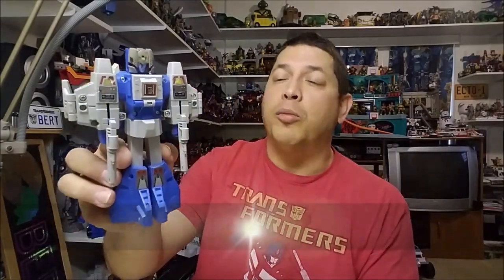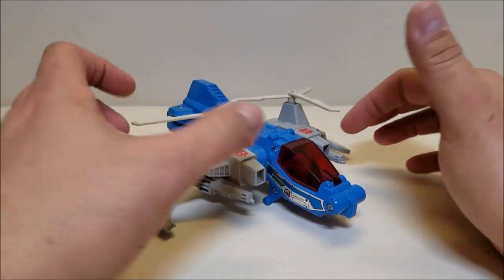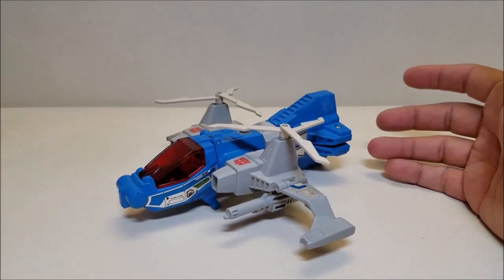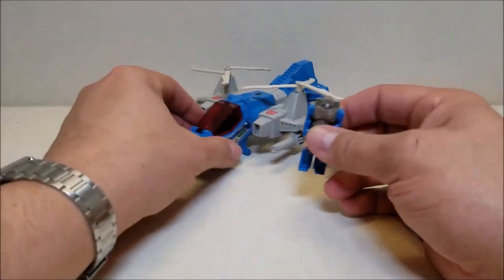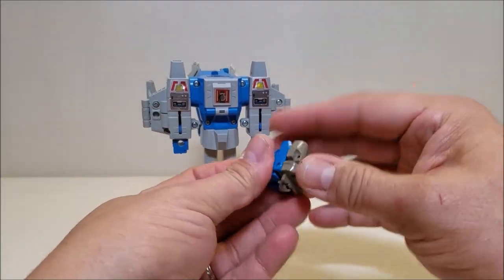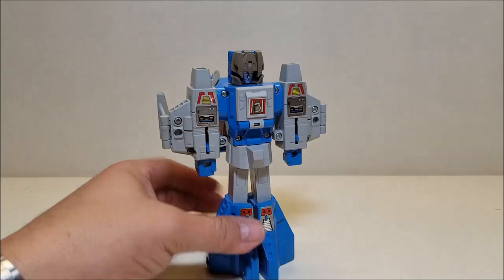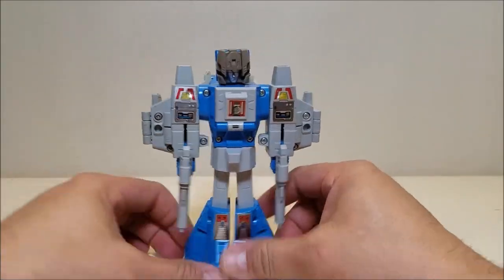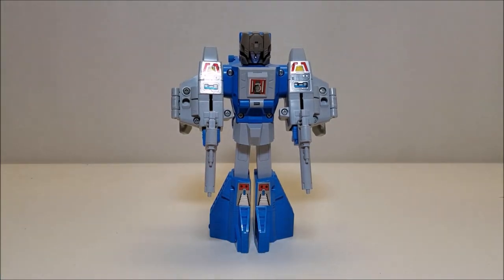Transformers G1 HEADMASTER HIGHBROW Review! Bert the Stormtrooper Reviews!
Hello and welcome to Bert the Stormtrooper Reviews! Today we're taking a look at the Transformers, Generation 1 HEADMASTER HIGHBROW & GORT!